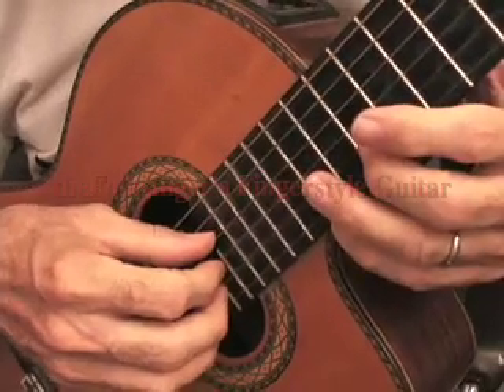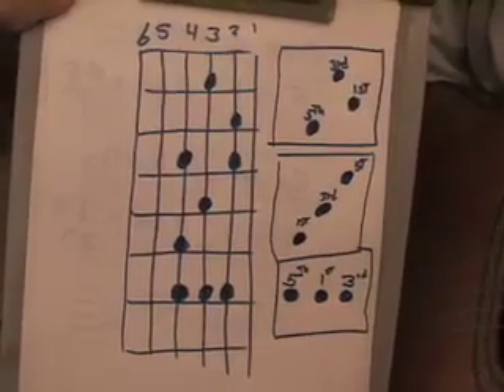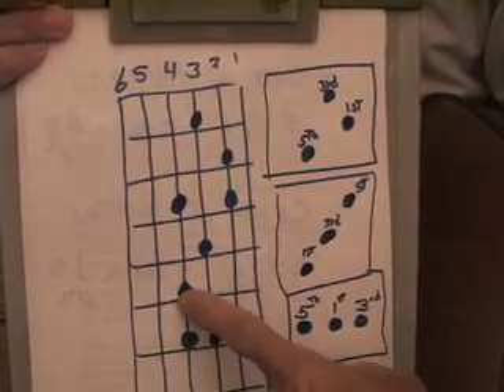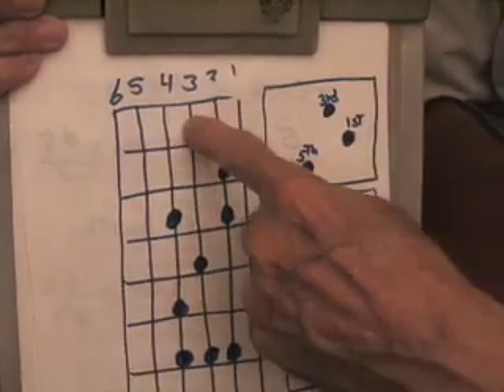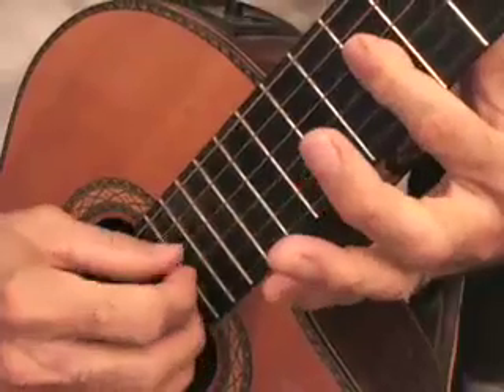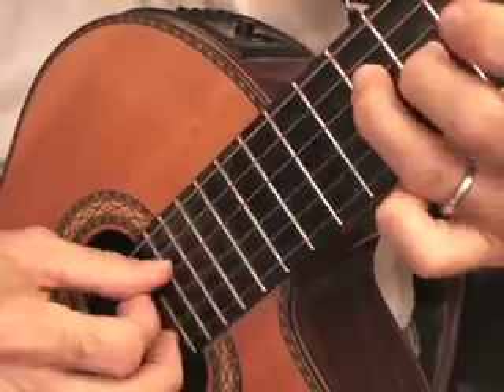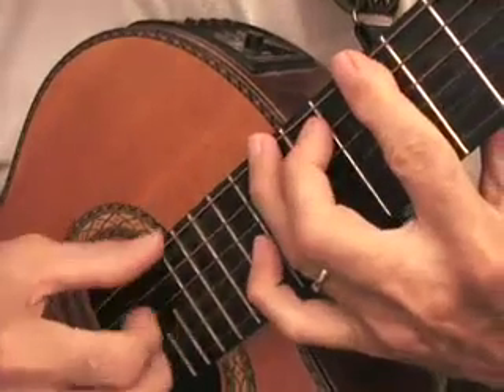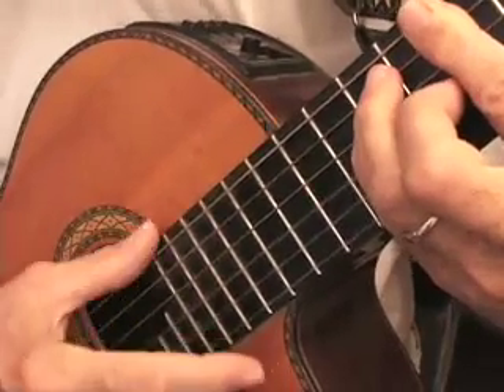Circle of Fifths, and Circle of Fourths, Intro. Lesson #19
Basic review of concepts to be used in generating all the major chords by using the circles of 4ths and 5ths